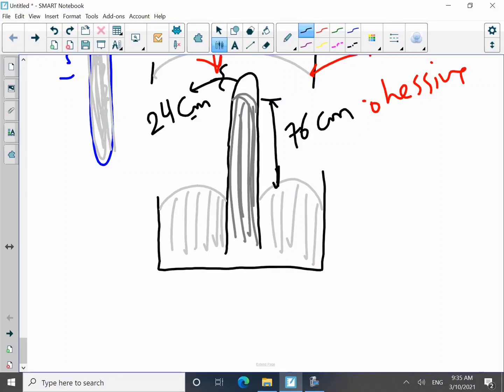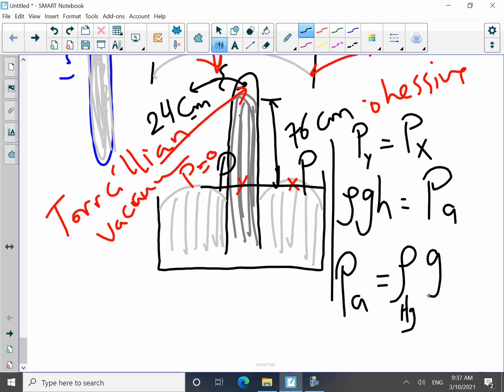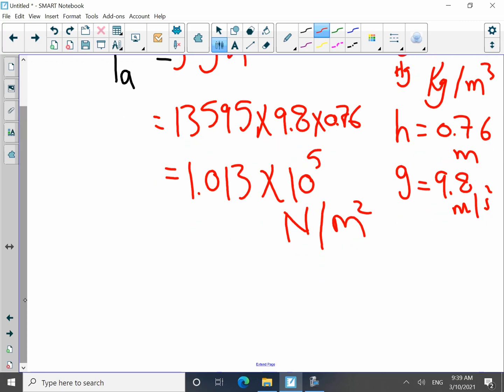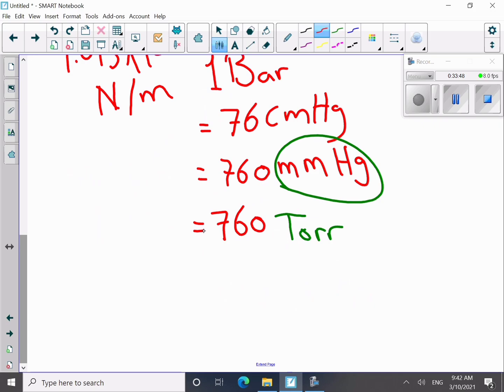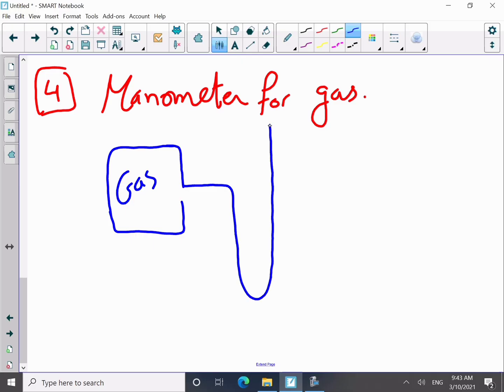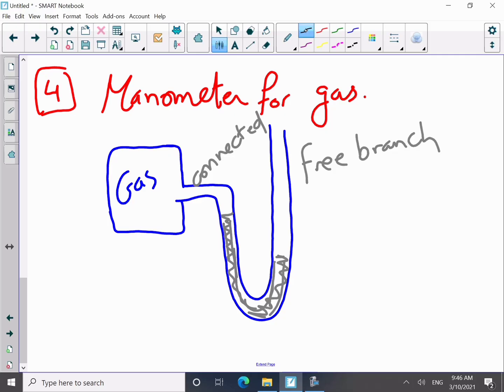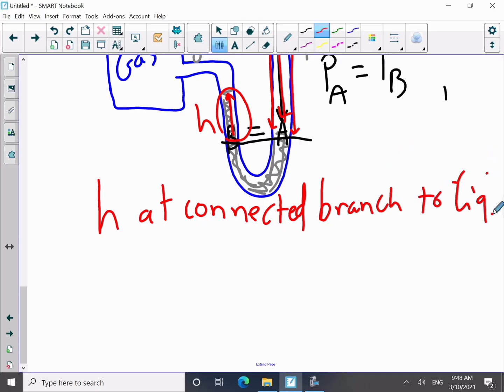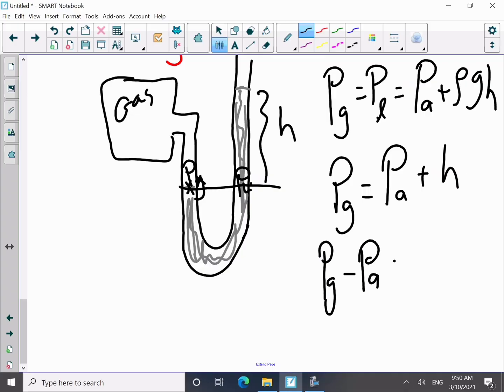17 July 2026